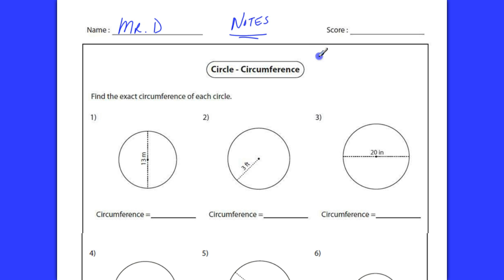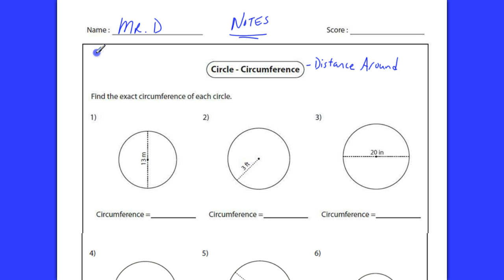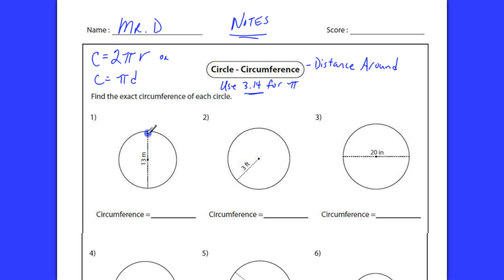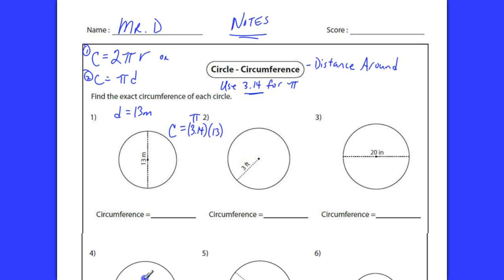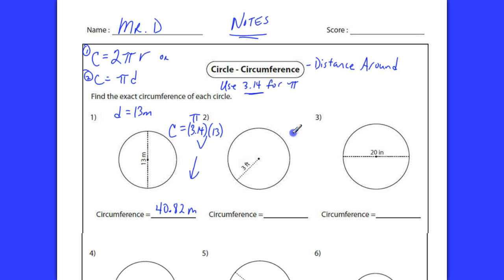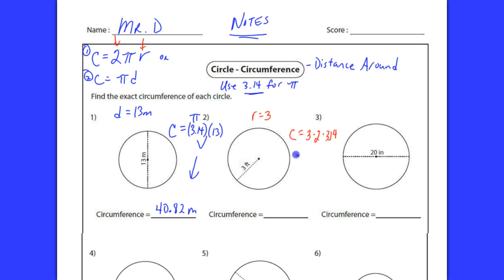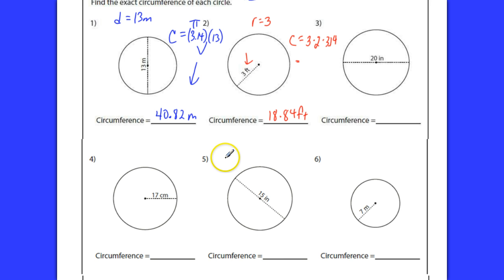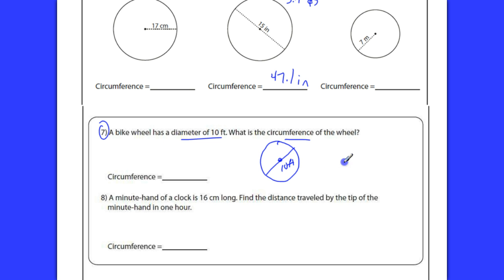PreAlg 12 Circumference of Circles